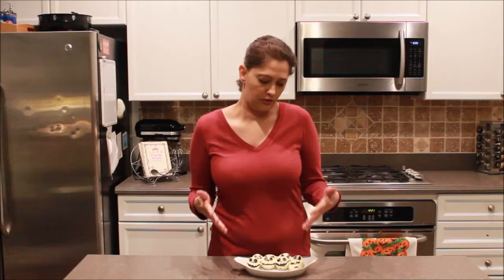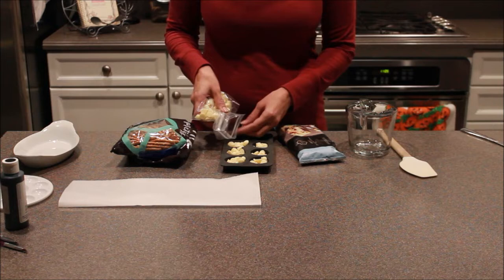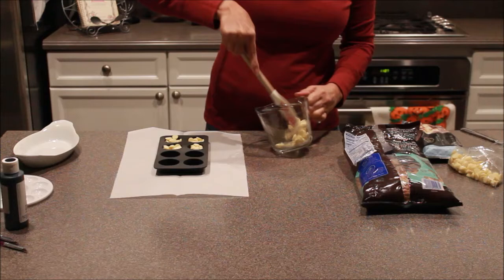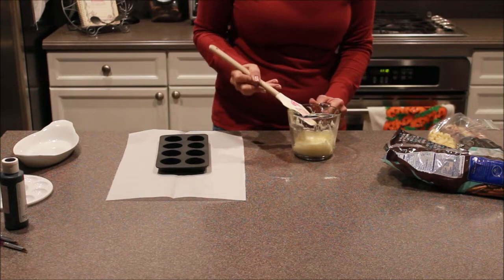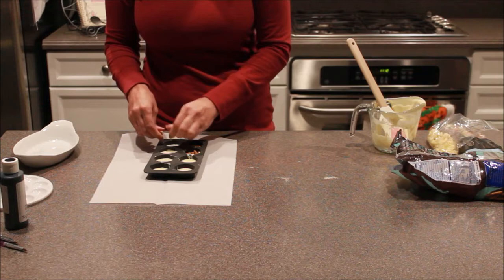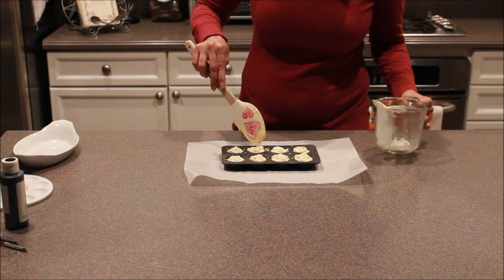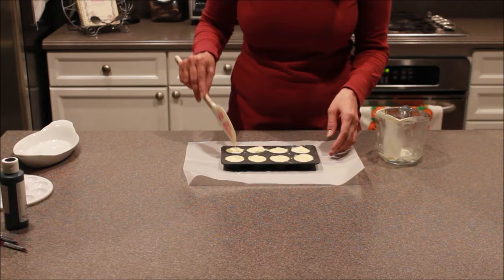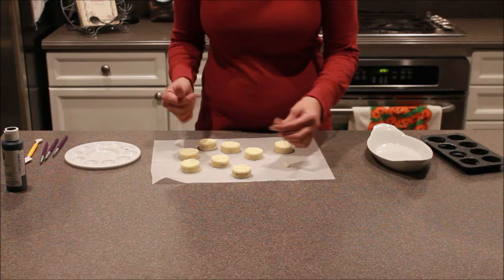Halloween Special, Jack Skellington's, White Chocolate Covered Pretzels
You can find all of our recipe's on our

Please submit any ideas of things you would like to see made on the show in the comments below. All of our recipes are also in our new cookbook! Availiable on Amazon and most book stores.

You can also choose to sign up to have each recipe emailed to you or for our newsletter on our website.

You can buy our cookbook on the website or Amazon. Also at most book stores!

Most of the equipment I use on the show, can be found for sale on our products page!

On our site you will also find answers to the most common cooking questions, cooking time tables, conversion charts of metric to english and vise-versa, cooking terms and what they mean, spices and how to use them, ingredient substitutes and so much more!

Also, try our free games! Fair warning, they are hard!

Join us on the following!